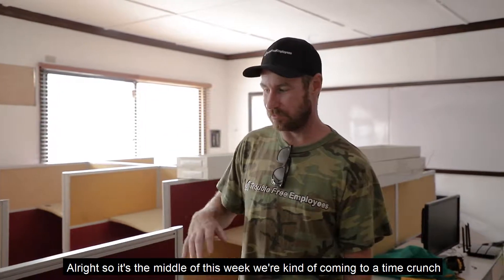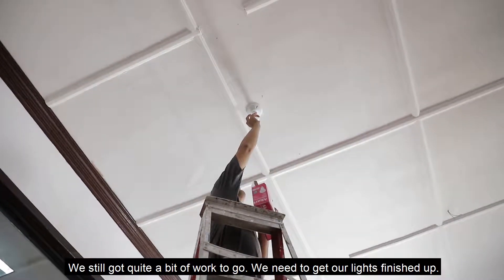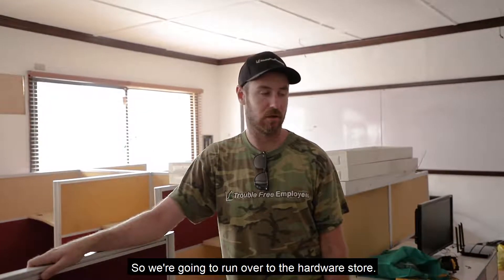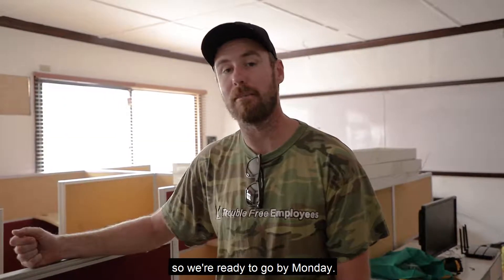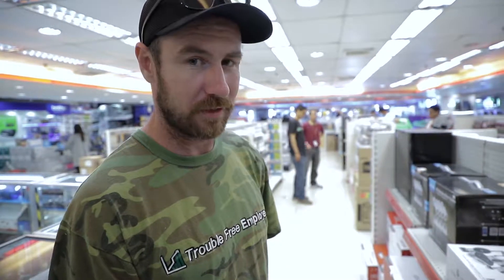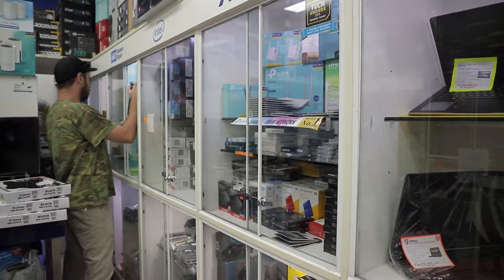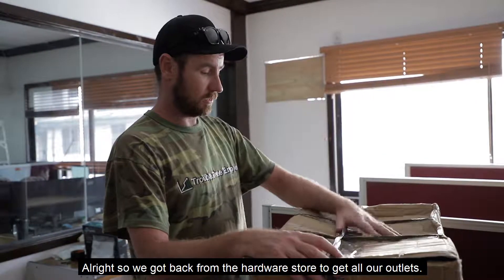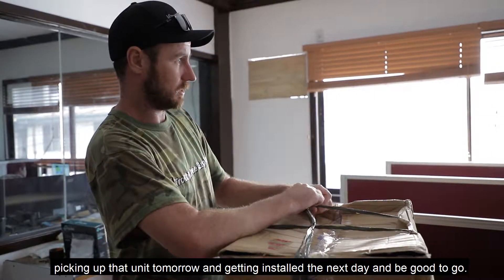How to wire an Office - Trouble Free VLOG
Want to know how to wire an office? Alright so it's the middle of this week. We're kind of coming to a time crunch because on Monday we got 10 callers that are coming in here to do some cold calling for a roofing company based out of the U.K. We still got quite a bit of work to go. We need to get our lights finished up. We need to get our electrical wiring finished in here. We also need to get our AC installed and our networking brought over from the other room. So we're going to run over to the hardware store. We're going to grab all the stuff that we need. We're going to come back and our in-house tech team is going to start slamming out the different things to get the infrastructure in place so we're ready to go by Monday. We've got a really cool call system that they're gonna be working with. Show you more about that once they get started. It's pretty amazing what they're able to do really high call volume and really high conversion rate with the method that they're using. We got an in-house manager that's coming over from the UK specifically to train this team. So it's going to be pretty cool. Let's go to a hardware store.

All right so we got back from the hardware store we get all our outlets. We've got our lights. We've got all our networking stuff. Now Alex is going to get to work and get them all installed. And the last thing that we've got to do to get this place going is get our AC in hopefully be picking up that unit tomorrow and getting installed the next day.